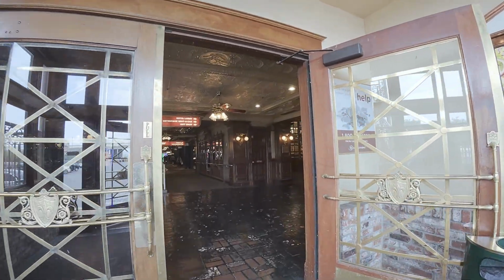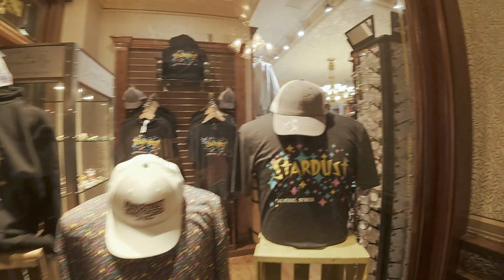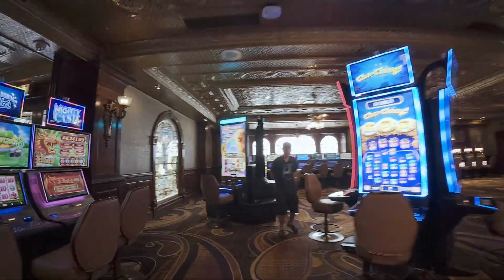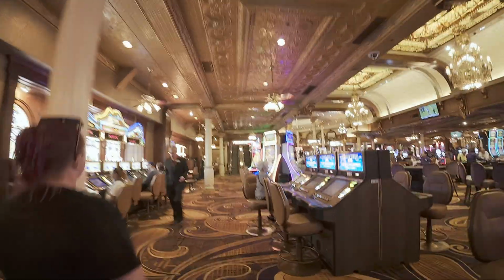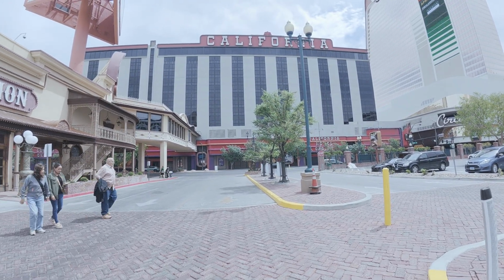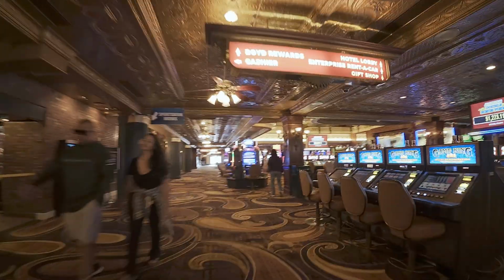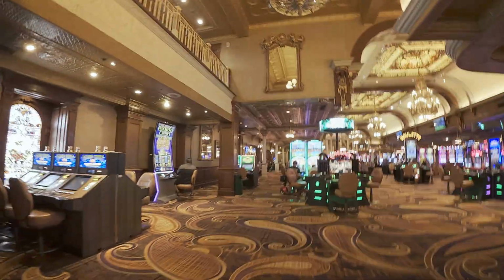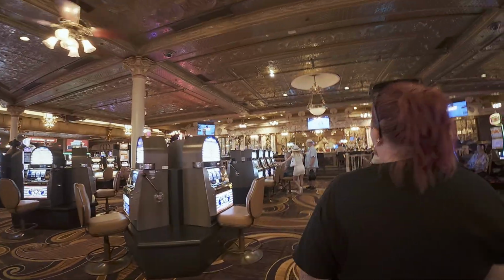MAIN STREET STATION Casino in Downtown Las Vegas | FULL Walkthrough 2025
Join us as we explore Main Street Station, a Casino in Downtown Las Vegas. This will be a complete walkthrough of the casino floor and hotel lobby among other artifacts that are on display in the casino.

00:00 Walking in throught a whilrwind
00:50 Hotel Lobby
02:06 Gift shop
04:10 The casino floor
07:29 Robert DeNero "Casino" filming location
08:37 Continue the casino floor and Buffet
11:00 Triple 7 Brewery
14:42 Please subscribe Thanks for watching! Don’t forget to like, comment, and subscribe for more immersive adventures and POV walkthroughs.
🌍 909 Adventures — Urban Exploration, Famous Graves, Dead Malls, and Beyond.